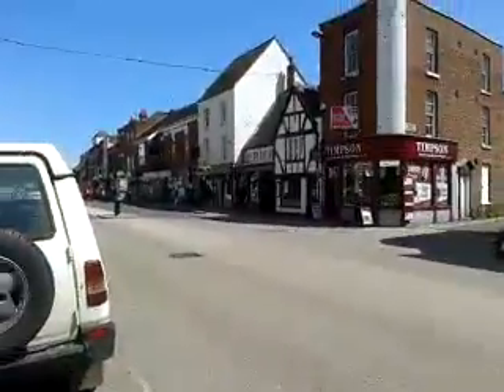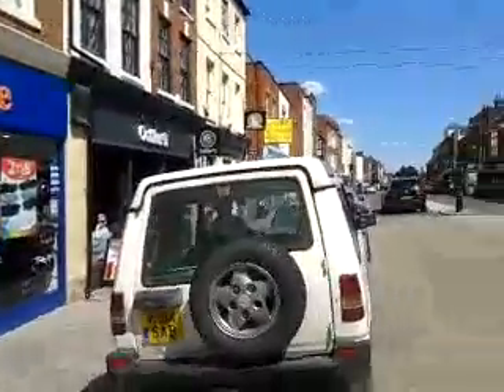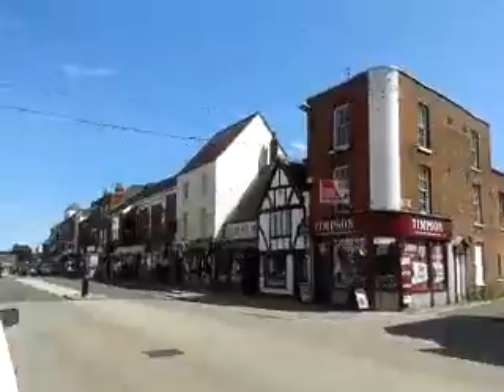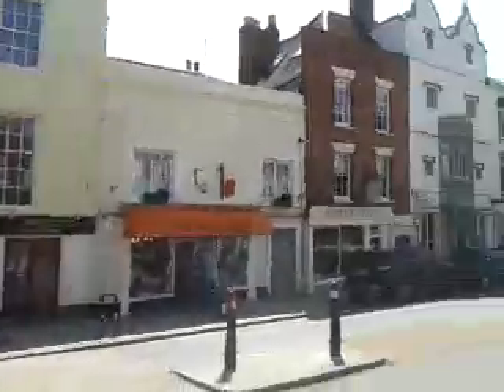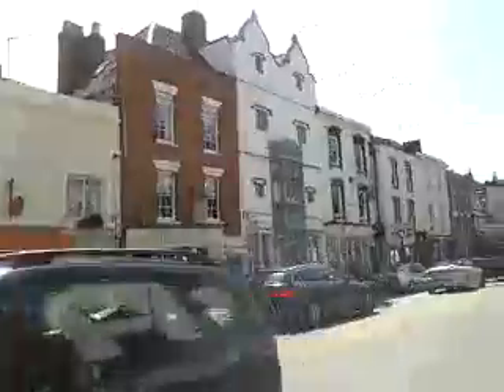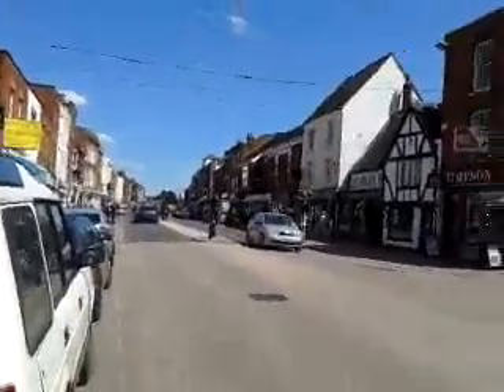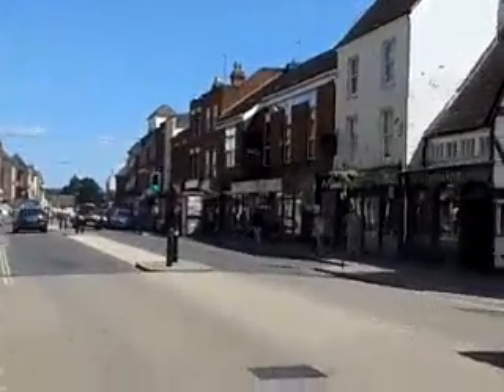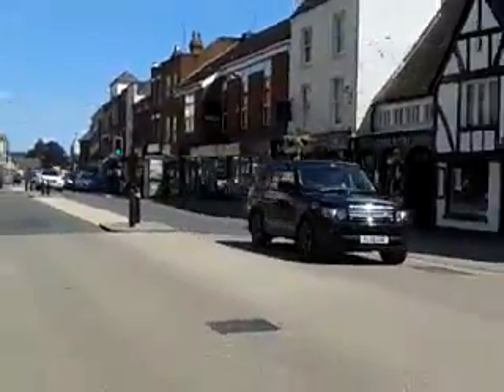Tewkesbury High St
Shows the small town of Tewkesbury, with Roman influences over the century's etc.

The Town was modernised in the 1960's when many old buildings were demolished in the name of modernisation!!! (As with many other places across the country!!)